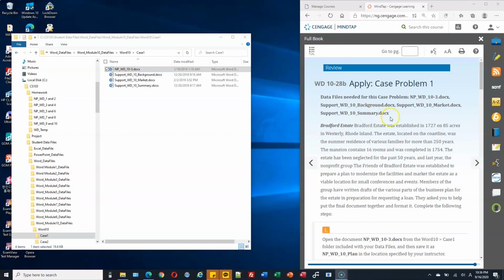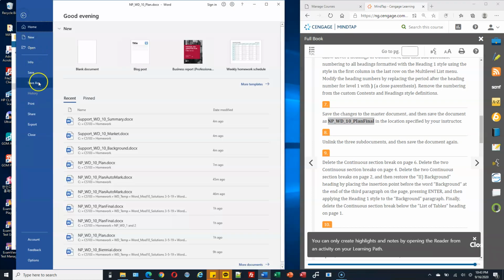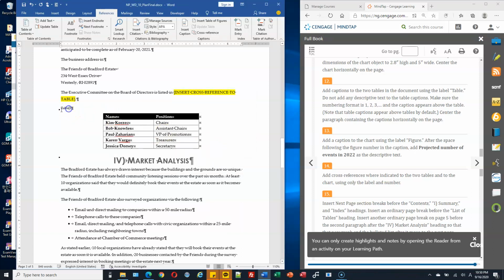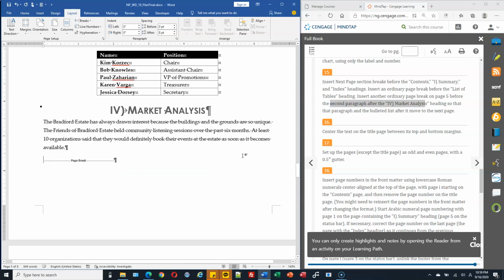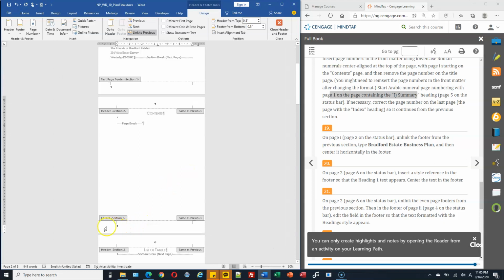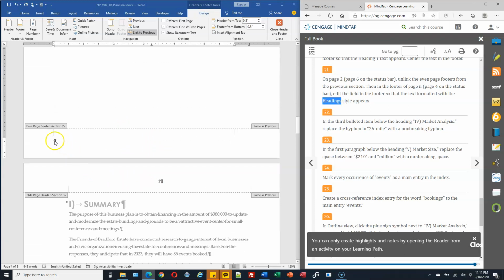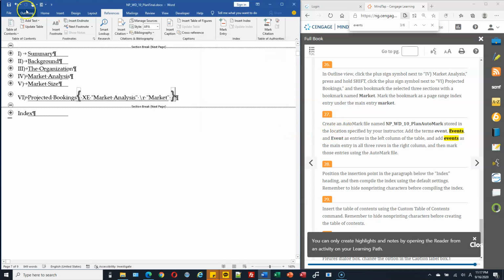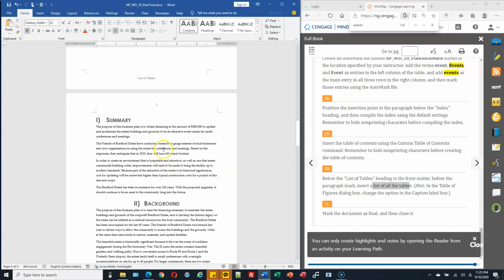CS103 Word Ch10 Case 1